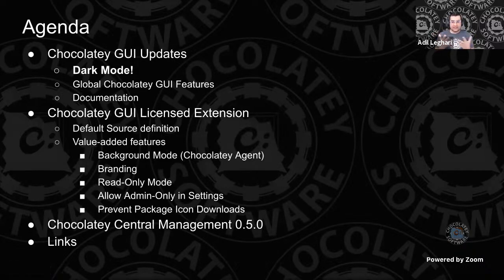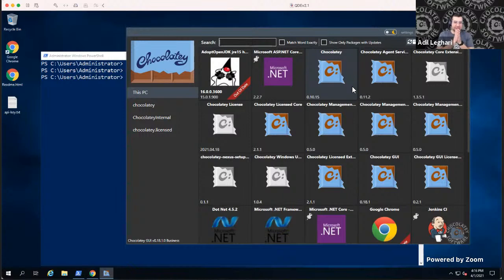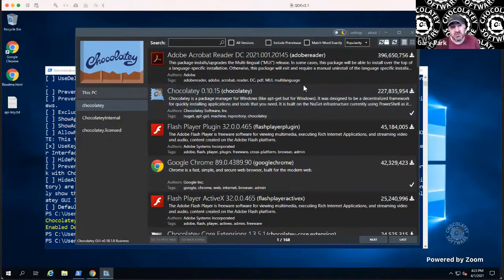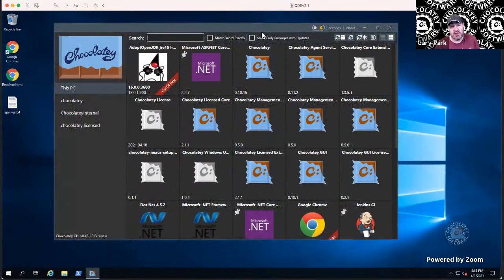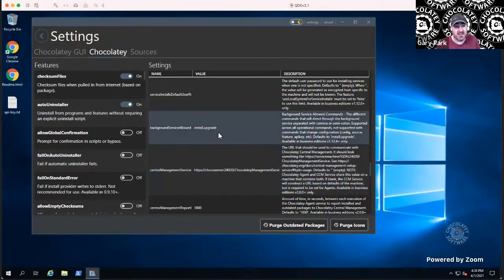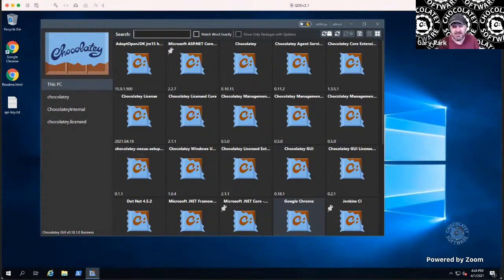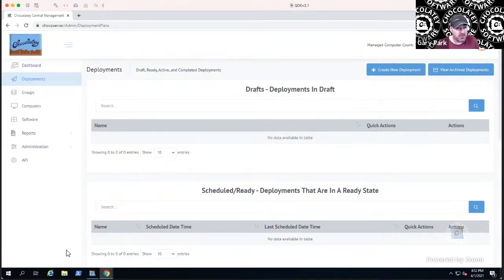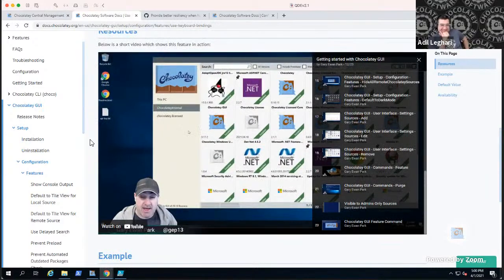Chocolatey Explained Ep. 03 - What's New!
Join Gary Ewan Park (Sr. Software Engineer) Adil Leghari (Sr. Solutions Engineer) to learn what's new in Chocolatey GUI and Chocolatey Central Management.